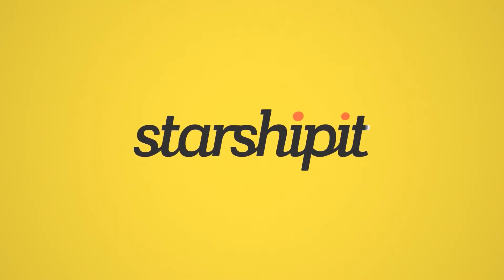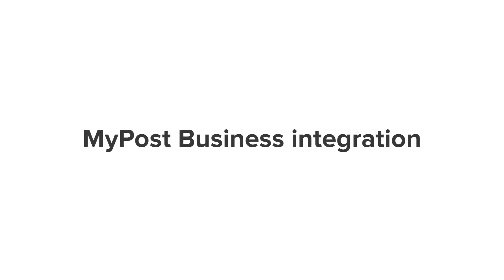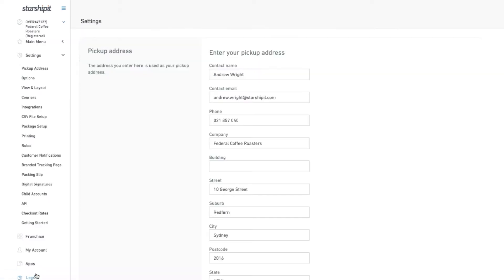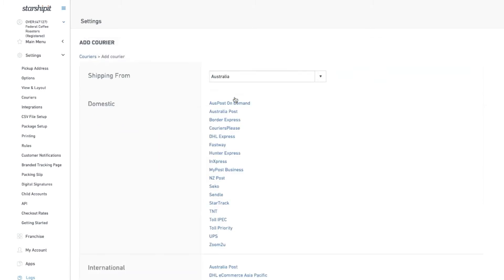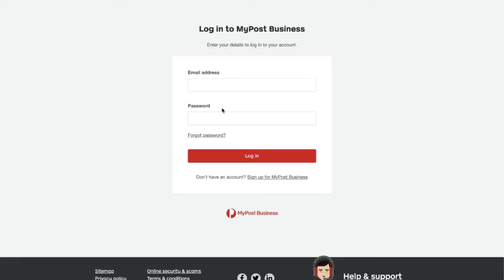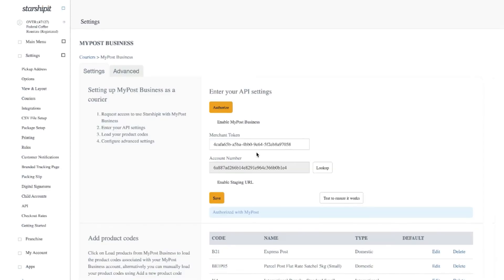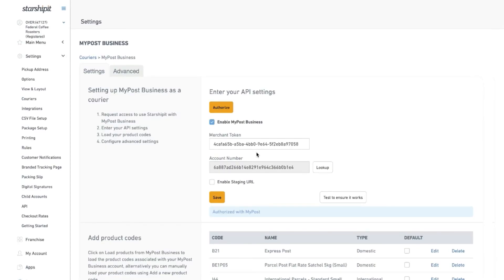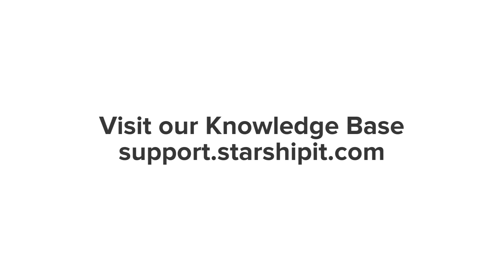Integrate MyPost Business with Starshipit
Integrating Starshipit with Australia Post MyPost Business allows you to print labels using your MyPost Business account, key features include, credit card payments, "on account" and book a courier pick up, making the order fulfilment process quick and easy.

SUPPORT ARTICLES
MyPost Business Integration support article:

TIMESTAMPS
Intro: (0:00)
Integrating MyPost Business: (0:12)
Outro: (0.57)